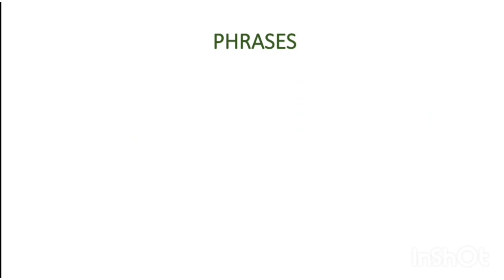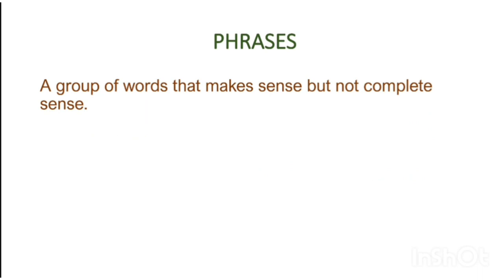Topic #1: The sentences | MakingEnglishMoreBetter | KK LongShine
Hey everybody!!
Here is the very first video of my channel series MakingEnglishMoreBetter. It is based on 'Sentences' where you will learn many subtopics!! As we all know that English is all about words, phrases and sentences. I have also given a little information about phrases too. Share as well!!
-Thankyou

Happy learning:)